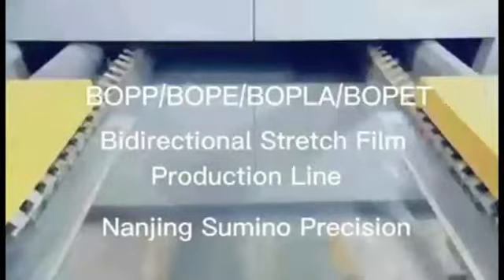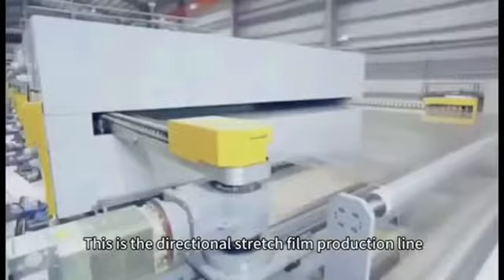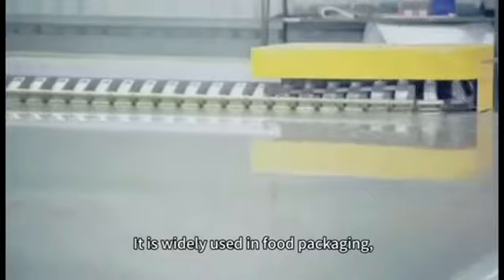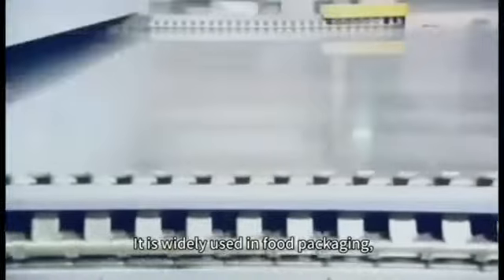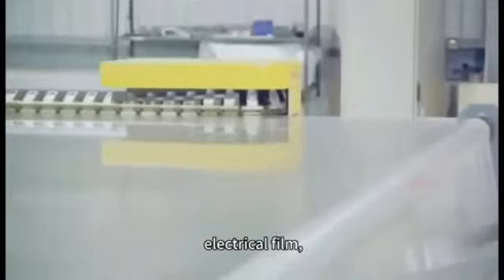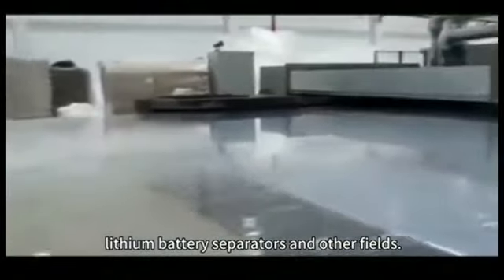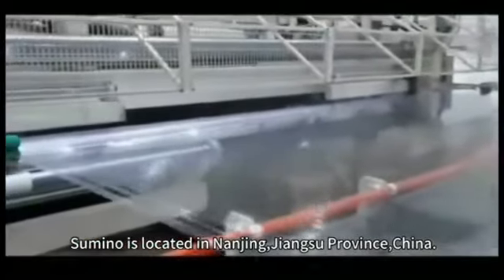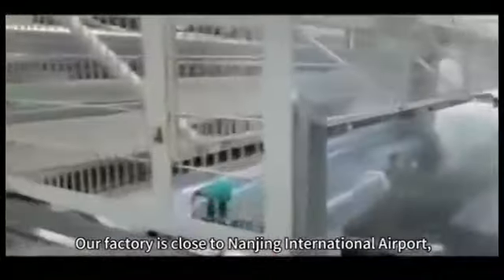BOPE BOPE Film Making Machine Production Line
Bopp Bopa Bopet Bopla Tape Machine Bopp Film Making Machine Production Line

The biaxially oriented film extrusion line is the result of 5 years of research, development, and manufacturing efforts.

On this extrusion line, raw materials go through various processes including plastification, the addition of chemical agents, and biaxial stretching. The resulting film has uniform thickness. Its manufacturing technology reaches internationally advanced level.  Fully Automatic BOPET BOPA BOPLA BOPP film making machine

Biaxial stretching method has attracted increasing attention from the plastics extrusion industry in recent years. Stretching the in both directions can greatly improved the mechanical property, light transmission, barrier property, thermal
conductivity, and thickness uniformity. Biaxially oriented film production line is designed to meet the need from various
application fields. It is mainly applicable to plastic films that are made of the polyester, polypropylene, polyamic acid,
polystyrene, or the polyimide.

The biaxially stretched PET film is mainly used to construct the P layer of TPT backsheets. It ranges from 0.20mm to 0.35mm in thickness.

Process Flow  Fully Automatic BOPET BOPA BOPLA BOPP film making machine
Pre-treatment, extrusion, stretching lengthwise, transverse stretching
BOPLA film falls into the category of the eco-friendly, biodegradable plastic film with thicknesses ranging from 0.02 to 0.08mm.

BOPP and BOPET biaxially stretched films produced by our extrusion line are mainly used in packaging, printing, and electronic product industries. Their thicknesses are between 0.01mm and 0.06mm.

Type of Plastic Films  Fully Automatic BOPET BOPA BOPLA BOPP film making machine
PE battery separator PVDF solar cell backsheet Biaxially stretched breathable film with micropores.

Sue
International Business Development Department Manager
 Nanjing Sumino Precision Machinery Co.,Ltd
Add: Kaituo Road No.11, Jiangning Distract, Nanjing, China.